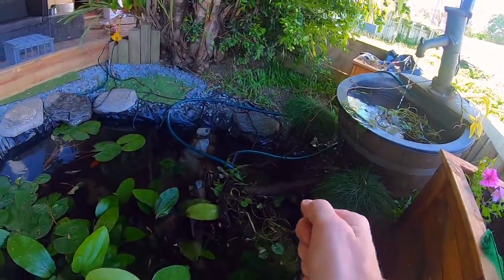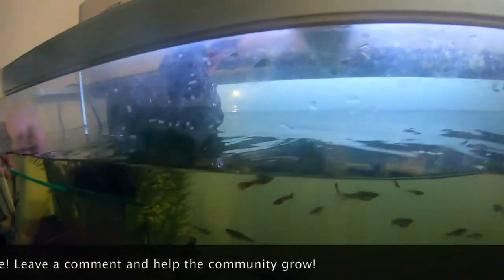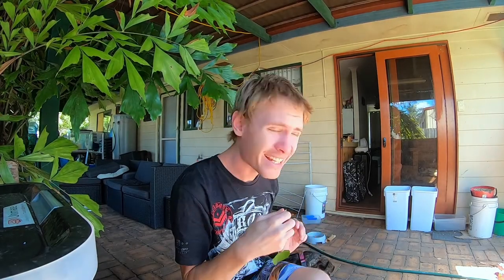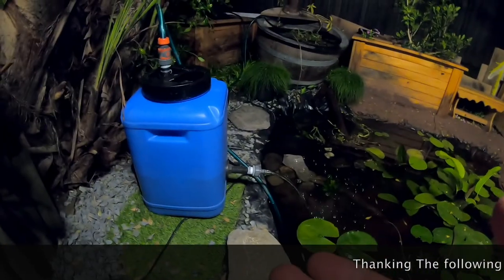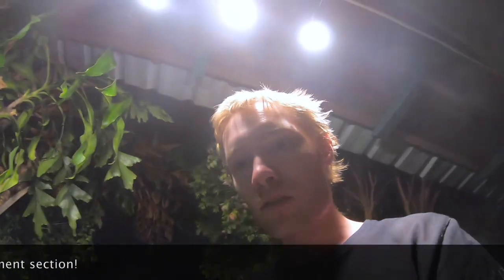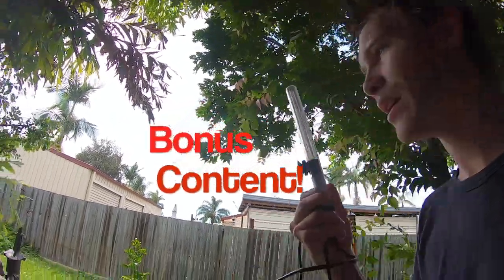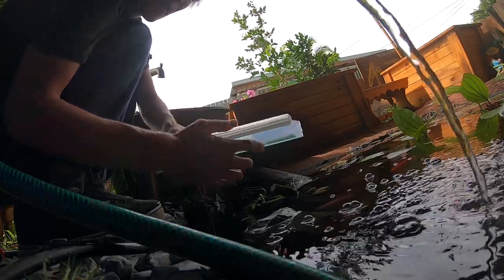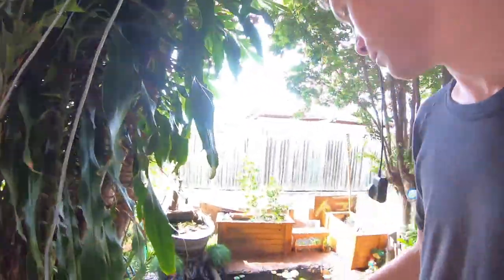ALL HELL BREAKS LOOSE & Big Black Ghost KnifeFish Goes In!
Welcome to the 2nd episode of season 2!
It's still HOT And Toads are going under the fence! Pumps are blowing up and new fish are going into the pond! Including a Big Black Knife Fish!
We show you how to Propagate Lily Pads and how to make levels in your pond without it being permanent and has the ability to be moved around your pond.  We put a 2nd heater in from the filtration system in a way that doesn't let the pond liner be in danger of being burnt.

We are trying to keep you all watching and entertained in a range of ways.
And i think we all can learn in the Pond Life Community!

I added some new stuff to the video to help build up the community and promote healthy social interaction in the comments section.

Next episode is a Top 10 episode thanks to the idea by Aqua Mate!
Top 10 Ways to get your Partner To Let you build A Pond!